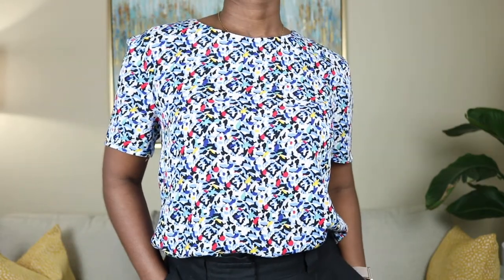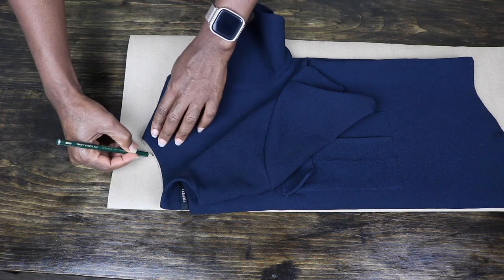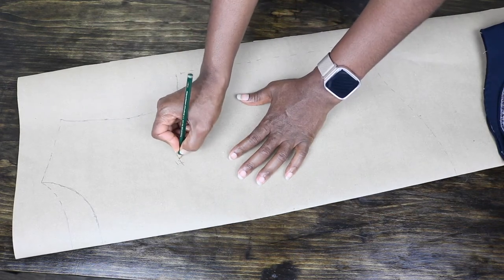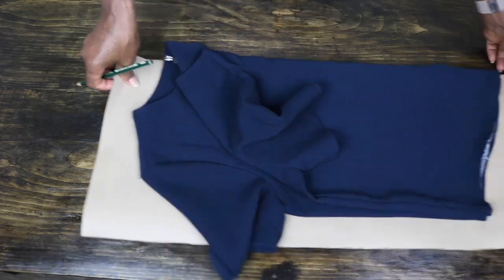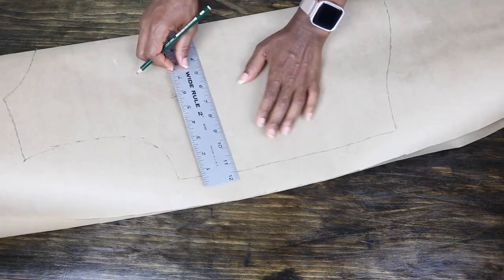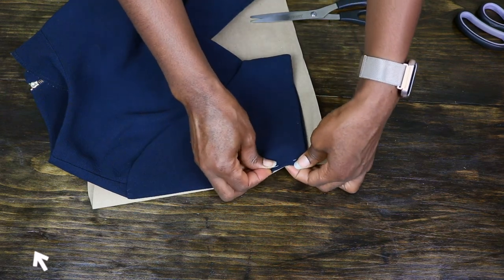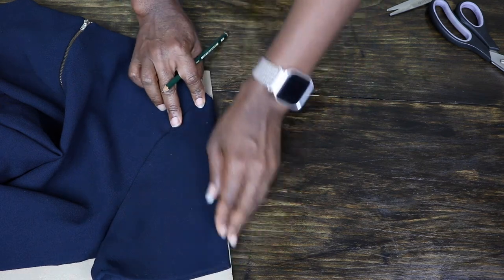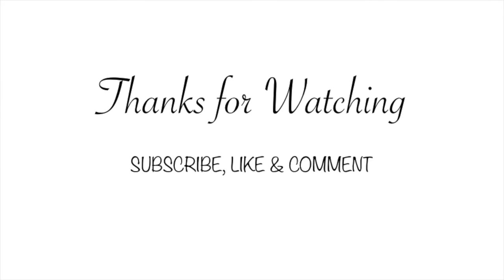DIY|How to Copy A Pattern from a Garment|Pattern Hack|Beginner Sewing Projects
Hey sewing friends,
I am back with yet another video. In this video, I copied a top I already own and this was my time trying this. I had fun doing this and I am sure you will do so too. The fun part is, it is beginner-friendly. In fact, it is too beginner-friendly. I hope you enjoy the video.

You are also welcome to share the video. Stay blessed luvs!!!